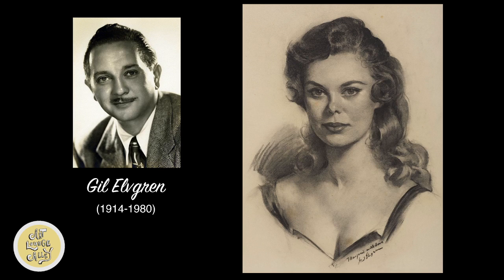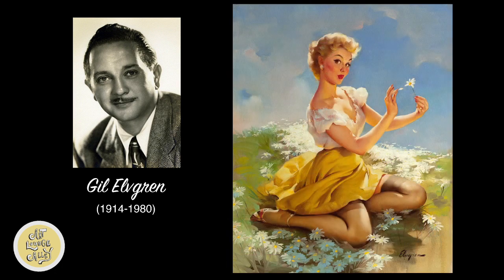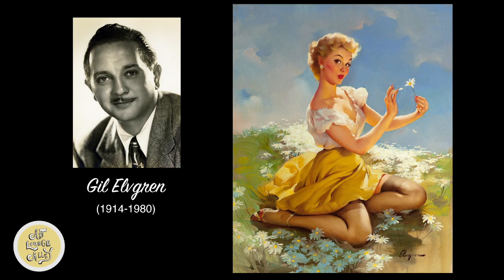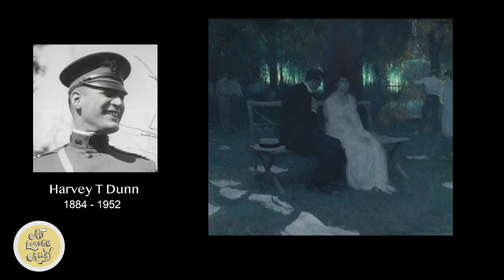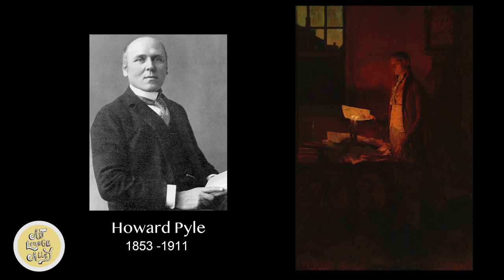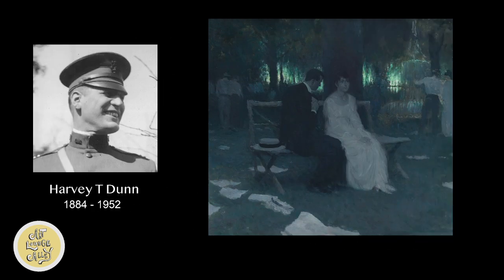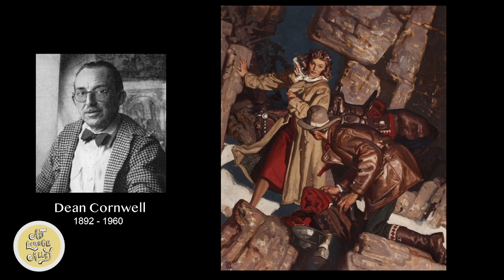Project: Part 82 - Special Intro - Gil Elvgren Part 9 - Harvey T Dunn & Dean Cornwell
In this special Intro I talk about another amazing artist, Gil Elvgren and his influences, while showcasing a handful of their work. I also talk a bit about illustration history and what role each artist had in it!